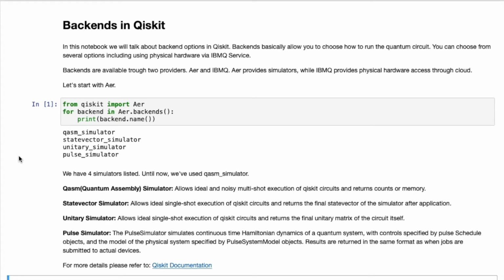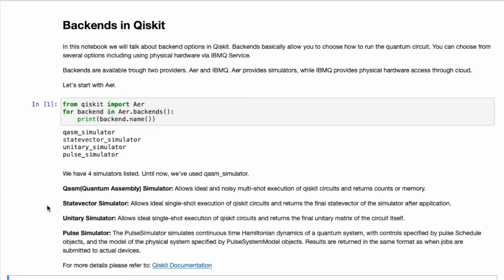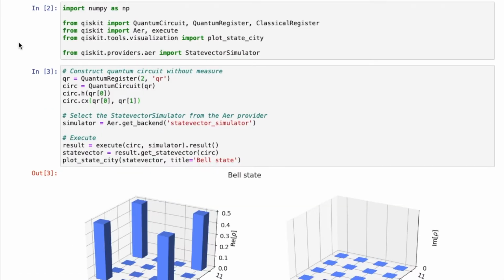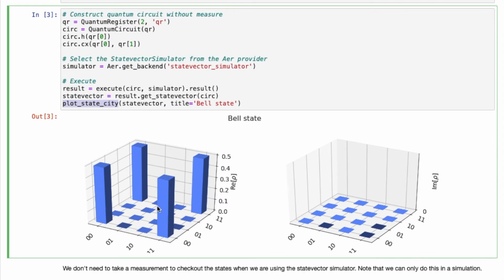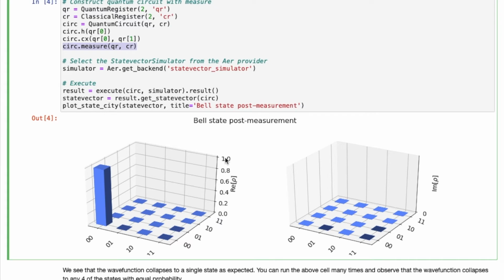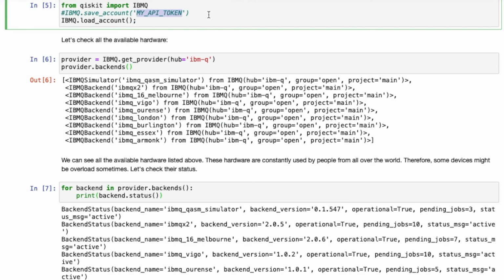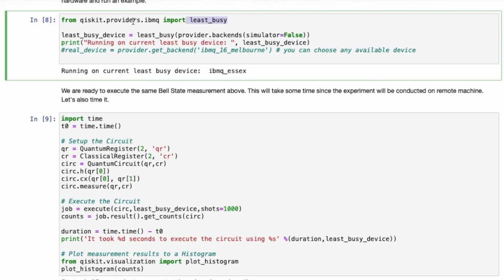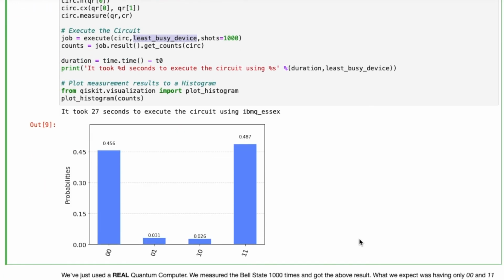Quantum Computing - Part 4: Backends in Qiskit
In this video, we look into available backends in Qiskit and how to use them. Also, we use a REAL Quantum Computer for the first time.